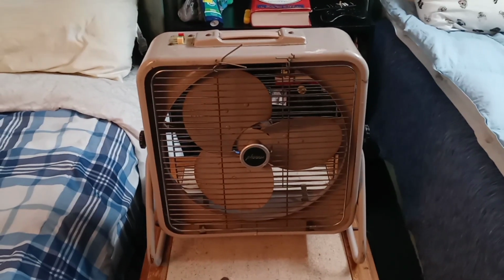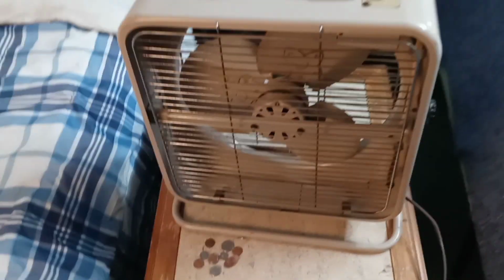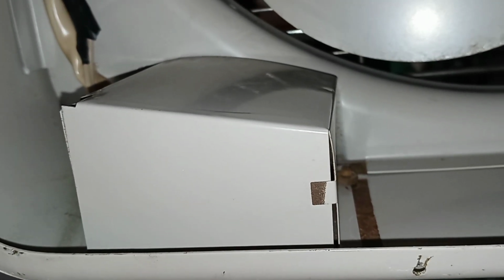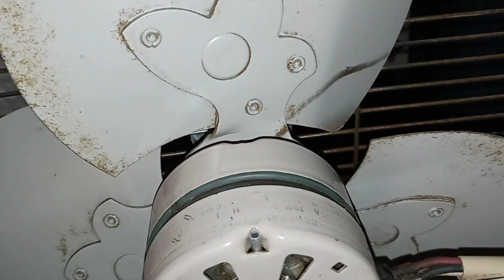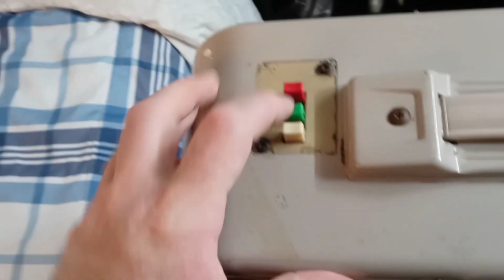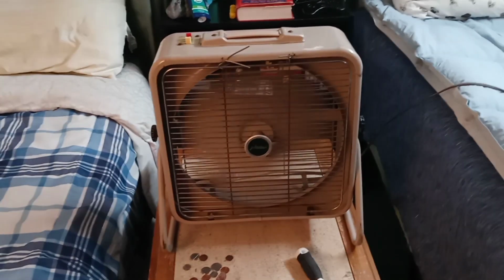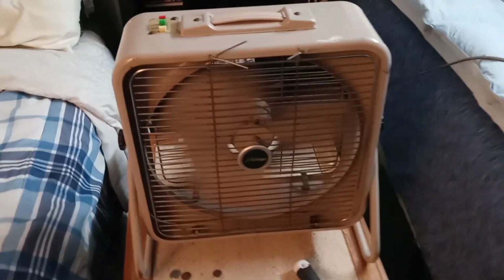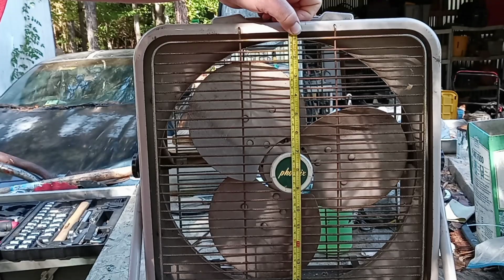1950s Phoenix ( Fridged)16" box fan identity & clean up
After posting this fan on Antique Fans Collectors Association forum I was able to get identity on the manufacture and era of this unit. I cleaned it up and oiled the motor and works pretty good for the most part. Some of the clean up process is revealed throughout the video explaining information about the motor and the fan. I enjoy!